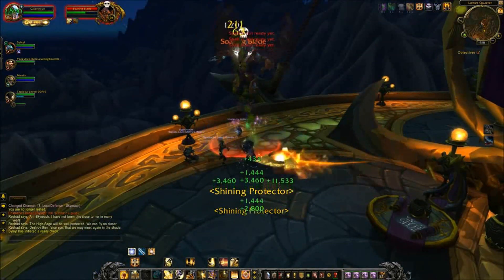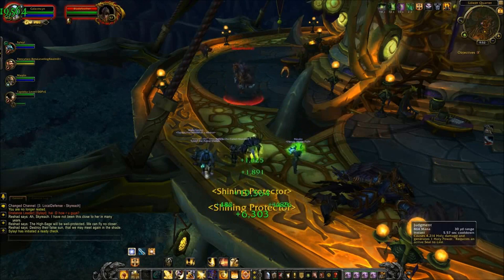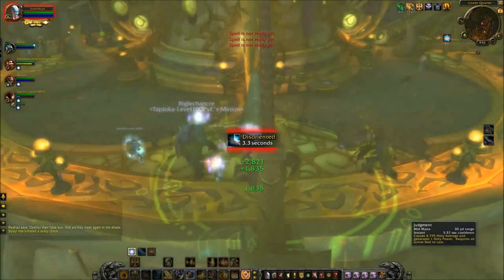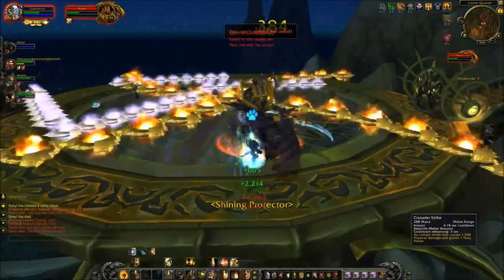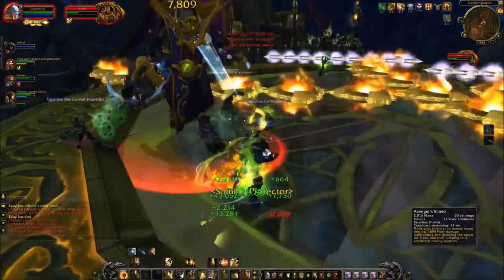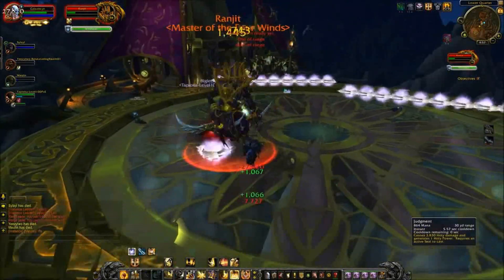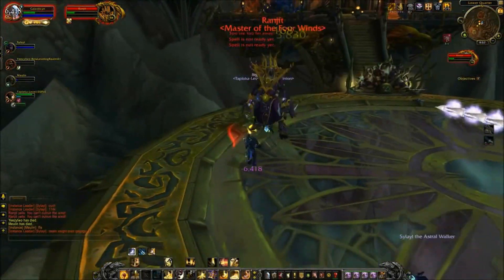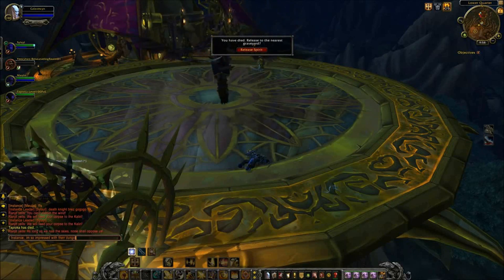Healing in Warlords of Dreanor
In this video of Warlords of Draenor tiriles talks about the changes on Tanking in the beta.